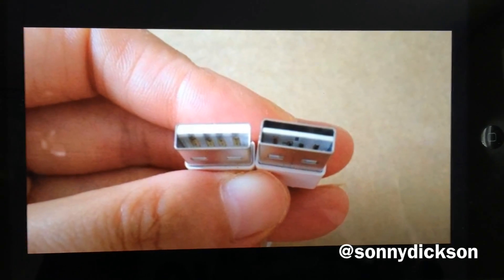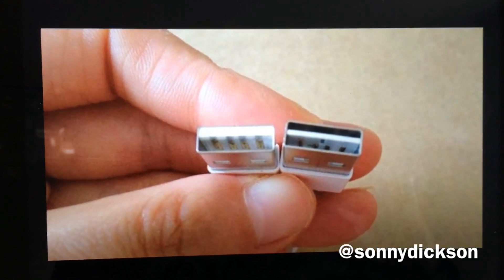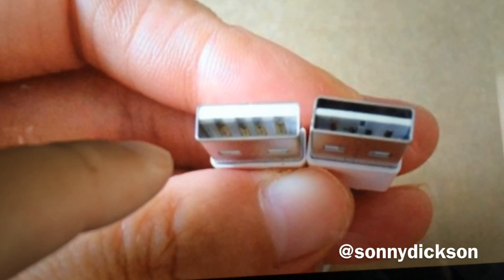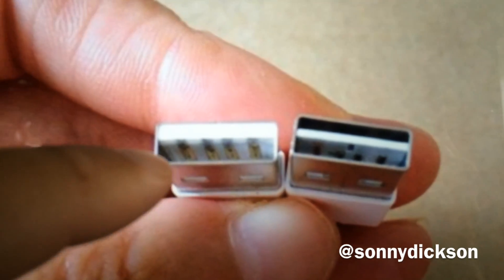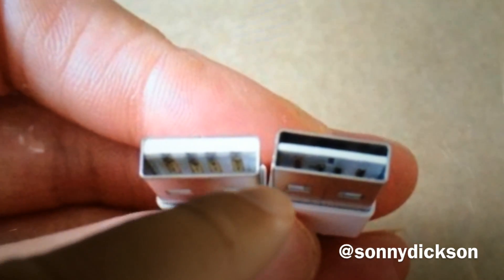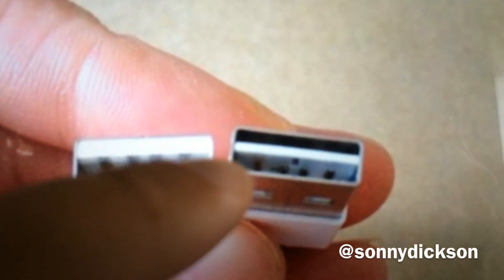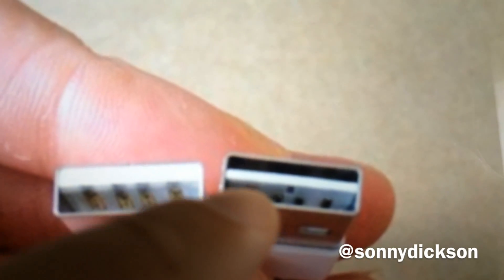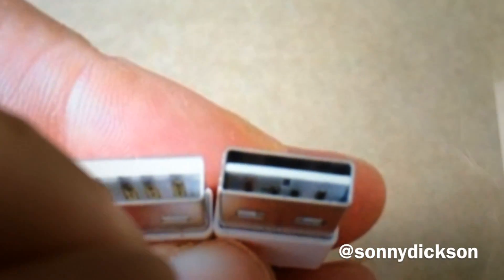Apple could release a new lightning cable that is reversible in both ends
It looks like Apple will release a new kind of lightning cable that is reversible in both ends. A new leaked image shows that they have remade the normal USB connector to be reversible but still with full backward compatibility! Really smart. Now we don't have to wait for the new reversible USB Type-C connector to be a reality. Awesome. It could also mean that the new lightning cable finally could support USB 3.0. Check this video for more info.